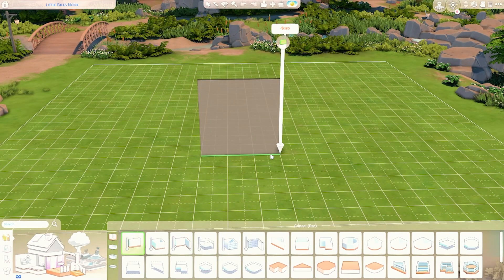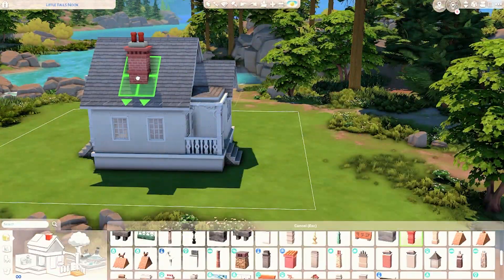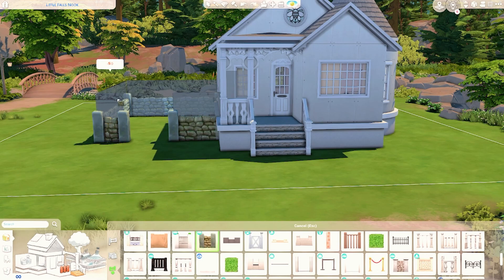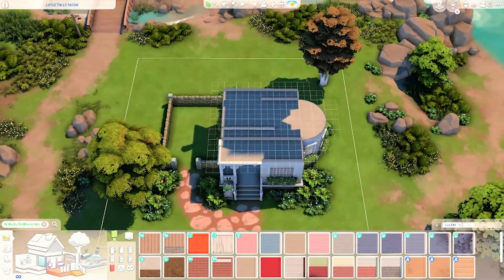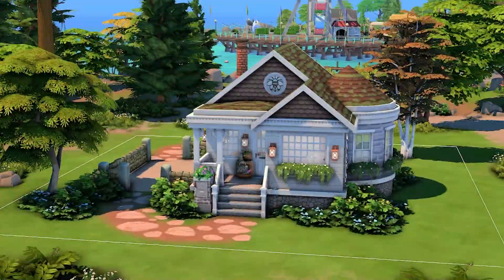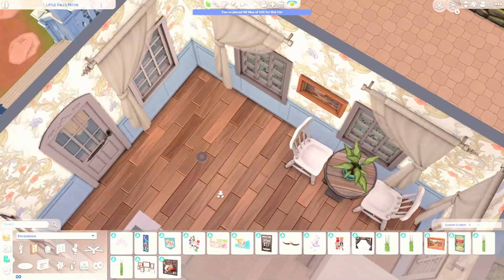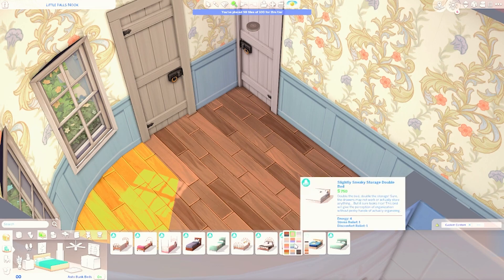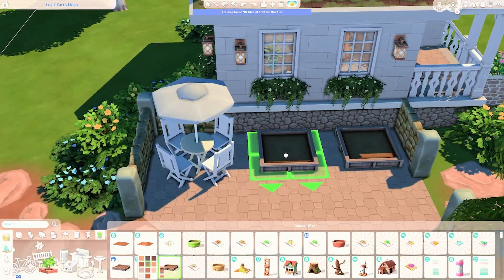Teacher's Cottage | No CC | Sims 4 Speed Build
-💎OPEN ME 💎-

Hey everyone! In this video, we are building a cottage in Copperdale for a teacher!
Leave a comment of what you think about this build or any ideas for my next speed build! 🤩

Love,
simmerkhai 🌈❤️

P.S.: Don't forget to use bb.moveobjects ON before placing the build!
💎Teacher's Cottage
💎20x20
💎Copperdale
💎§ 26,163

Packs used:
💗EP: High School Years, Cottage Living, Snowy Escape, Eco Lifestyle, Seasons, Cats & Dogs, Get Together, Get To Work
💗GP: Werewolves, Dream Home Decorator, Parenthood
💗SP: Cool Kitchen
💗Kits: Country Kitchen
💗Other: None